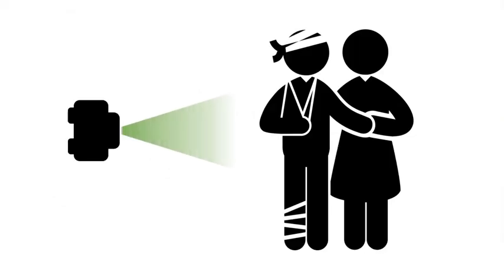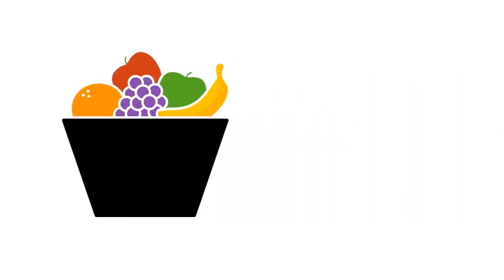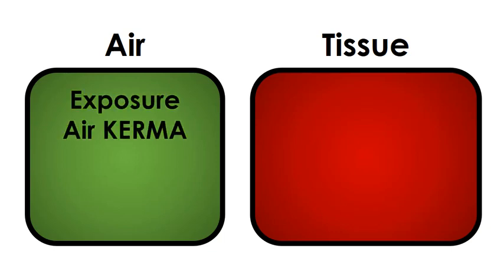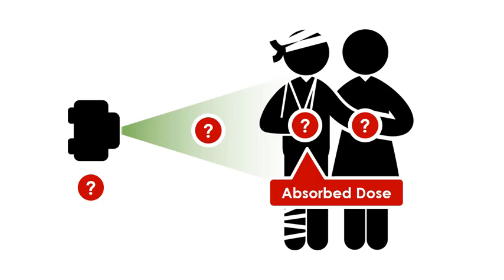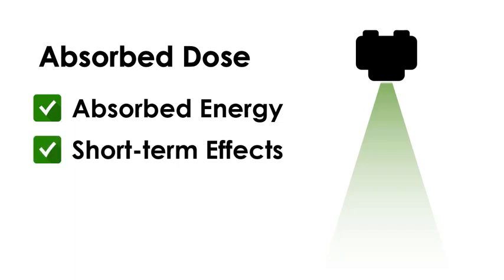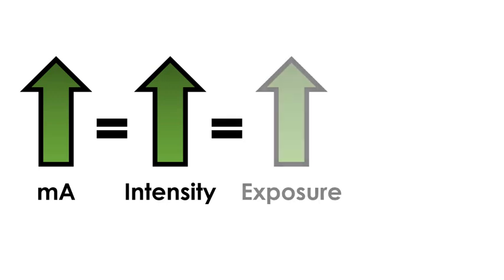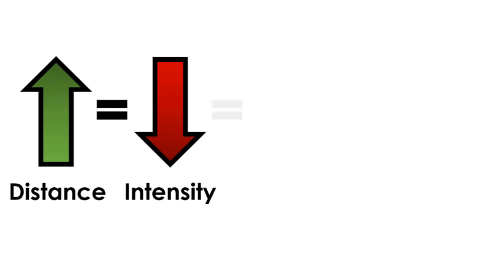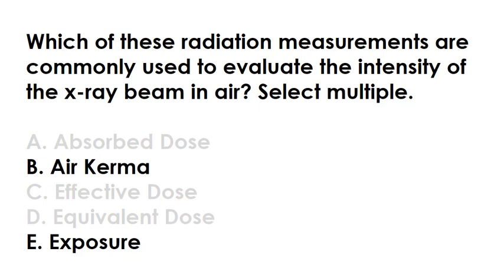Radiation Units of Measurement (Explained)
today to view the entire Radiation Units of Measurement video series and more!

Radiation Units and Measurements

Measuring radiation can be complicated.

• Radiation has no mass or volume.
• It has no charge.
• And it travels at the speed of light, so you can’t exactly put it in a box and measure it with a ruler.

Radiation has no physical dimensions, so it cannot be measured directly. Instead, we quantify radiation in the context of three categories:

• Radiation in air
• Radiation in tissue (“dose”)
• Radiation effects in tissue (“biological dose”)

The focus of this lesson is radiation measurements in air.

The traditional way of quantifying radiation in air is by measuring the “Exposure”.

• Exposure is a measure of the number of ions created in air by radiation. We can’t directly count the number of photons, but we can count the number of ions created by those photons.
• The traditional unit for measuring exposure is the Roentgen, which equals 2.58 x 10-4 C/kg.
• There is no special unit in the SI system, so we just measure exposure as Coulombs per kilogram (C/kg).

So what is a coulomb and why do we care how many coulombs are created in air?

• One coulomb is equal to 6.242×1018 ionizations. Remember, ionization is what happens when an x-ray photon separates an electron from an atom and creates two charged particles.
• So if a radiation source produces an exposure of 1 C/kg, that means it’s producing 6.242×1018 ionizations per kilogram of air.
• 1 C/kg and 1 Roentgen are both very large exposures, so in medical imaging, it’s more common to see exposures of milliroentgen (mR) and micro coulombs per kilogram (µC/kg).

There is another way to measure radiation in air.

This is a measurement called Air KERMA.

• KERMA is actually an acronym that stands for Kinetic Energy Released per unit Mass.
• While exposure measures the number of ions created, air KERMA measures the total energy of those ions in air.
• The unit used to quantify air kerma is the gray (Gy), which is equal to one joule per kilogram (J/kg).
• That makes sense because kerma is the kinetic energy (joule) released per unit mass (kg).
• 1 Gray is a very large air kerma, so it’s actually more common in medical imaging to see air kerma values expressed in milligray (mGy).

Exposure and air KERMA both can be used to define the “intensity” of the beam. Anything that affects the intensity of the beam also affects the measurement of radiation in air:

• Increasing mAs increases exposure and air kerma
• Increasing kVp increases exposure and air kerma
• Increasing filtration decreases exposure and air kerma
• Increasing distance decreases exposure and air kerma

So when would do we actually use these measurements in practice?

• Medical physicists perform multiple exposure tests each year to make sure the x-ray machine is functioning properly.
• This includes an exposure reproducibility test, which checks the ability of an x-ray tube to produce the same radiation exposure (intensity) with the same exposure settings. For example, if a technique of 70 kVp and 10 mAs produce an air kerma of 10 mGy, the physicist should get the same air kerma if the repeat the same exposure with the same technical settings.
• This also includes an exposure linearity test, which checks to ensure that air kerma (mGy) or exposure (mR) increases linearly with increases in mAs. For example, if the physicist doubles the mAs, the air kerma (mGy) and exposure (mR) should also double. If the physicist reduces the mAs by half, the air kerma (mGy) and exposure (mR) should also decrease by half.

These tests are important to make sure the x-ray machines are producing just the right amount of radiation for the exam being performed. This ensures that patients are not being over-exposed and that the image receptors are not being under-exposed.

Here’s a table summarizing the measurements and units used for quantifying radiation in air.

Measurement Traditional Unit SI Unit Value
Exposure Roentgen (R) Coulombs per Kilogram (C/kg) Number of ions
Air Kerma --- Gray (Gy) Energy of ions

• Exposure refers to the measure of ionization created in air by radiation. The traditional unit for this the Roentgen, but the SI unit (and the unit used on the ARRT registry) is simply C/kg.
• Air KERMA refers to the energy of ions created in air. The SI unit representing air KERMA is Gy.